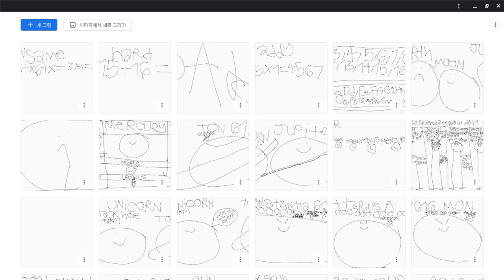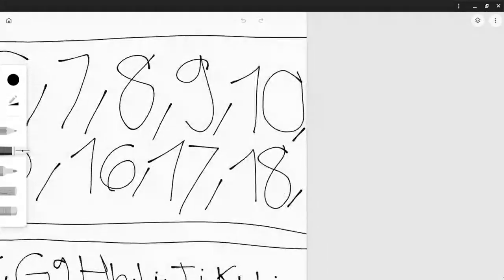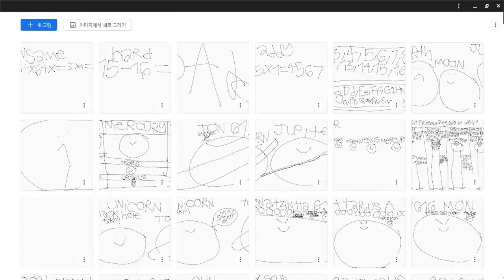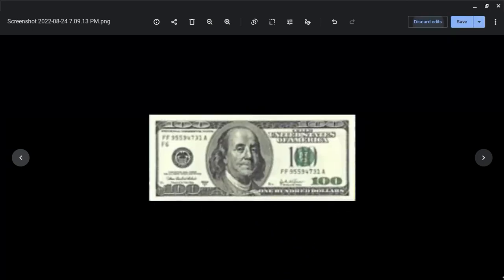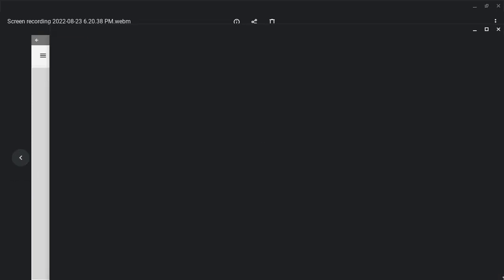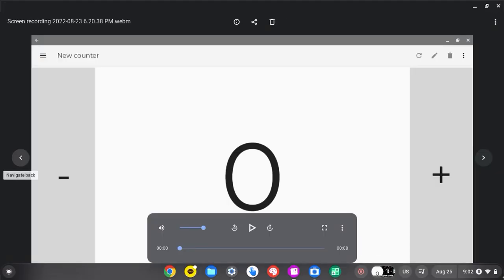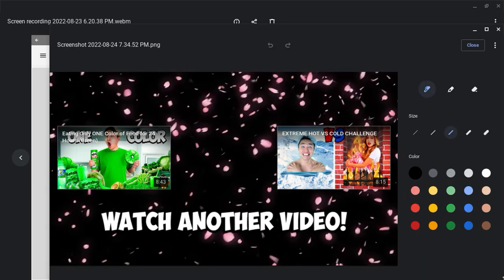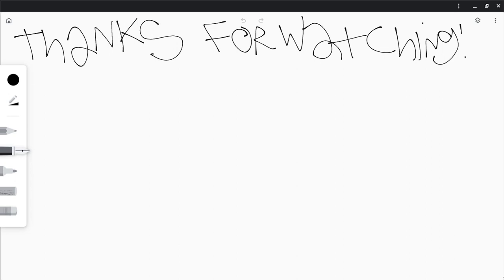Learning Numbers - Dollars - Money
Text Or Call JIHONEY

The End .

Tae End .